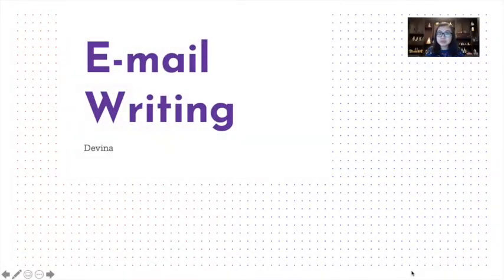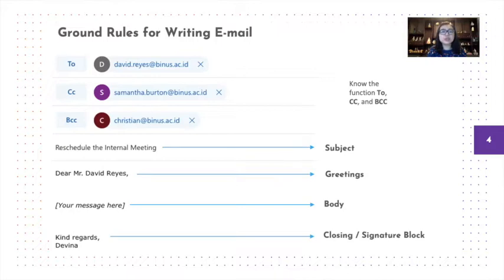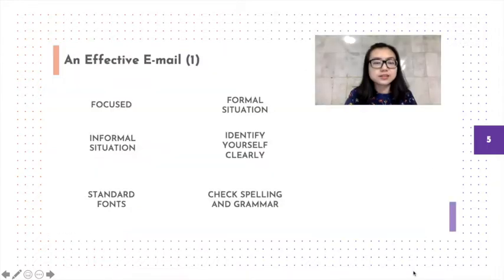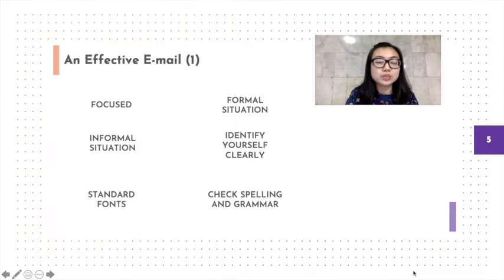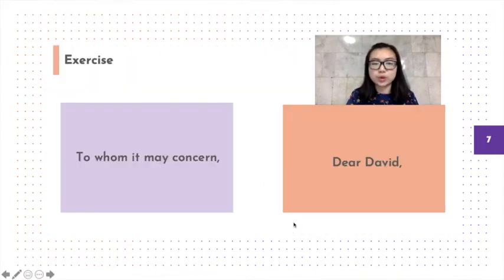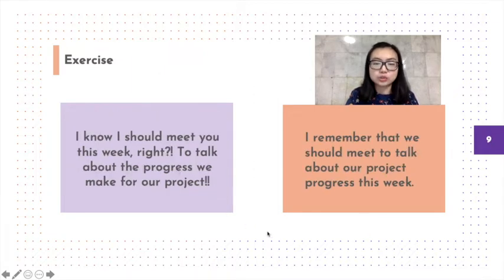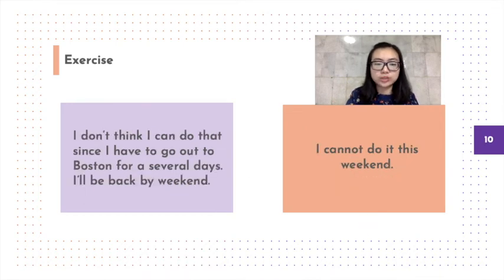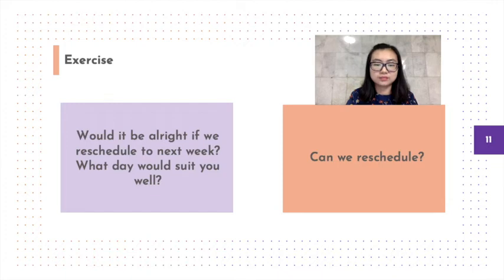Effective Email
There's no doubt that e-mail is considered as one of the mode of communication nowadays. Hence, the skill of sending an effective email needs to be mastered. This video provides insight between effective and non-effective email for personal use. Several things to be considered while sending a good email are:
- Use communicative language (concise, compact, focused)
- Know your purpose and situation (formal or informal)
- Use CC and BCC appropriately
- Put proper opening and closing

Hope this video helps you see the important things in an effective email!